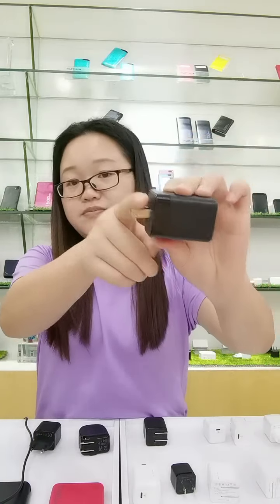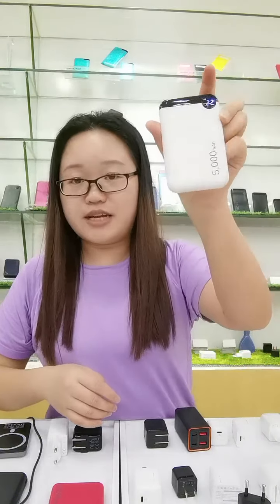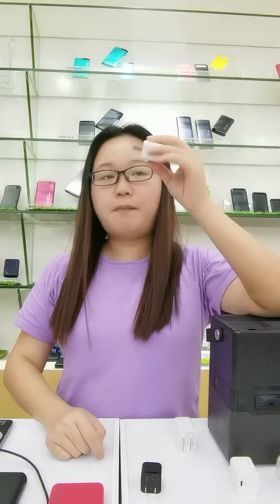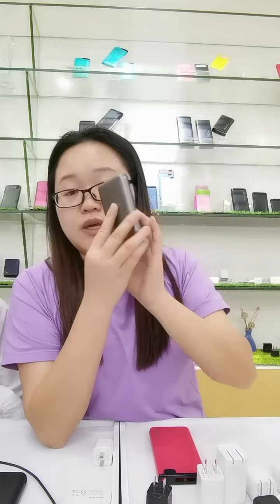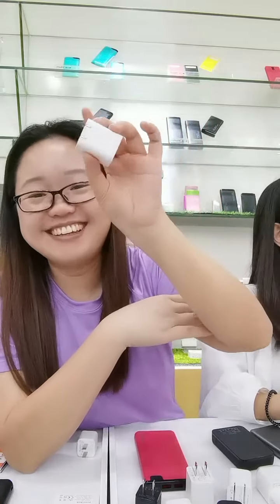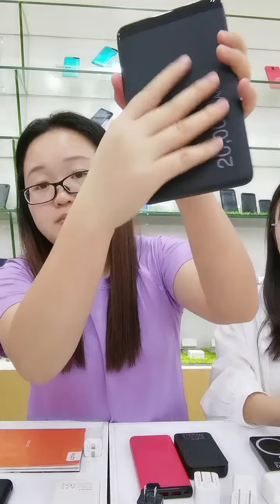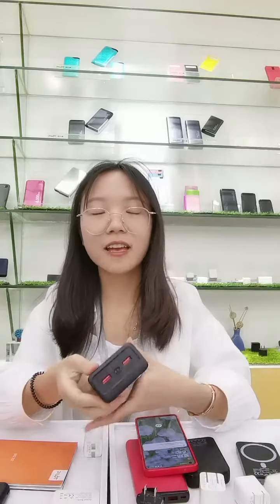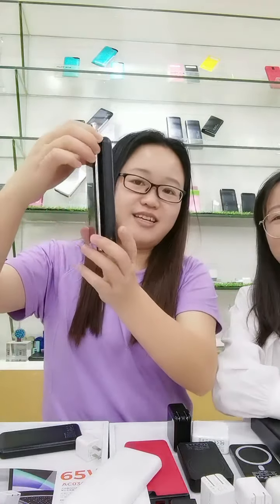2022 PILOT Phone Charger Power Bank and Power Station Live Streaming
PILOT was founded in 2007, uphold the " customer-centric，create value, share wealth" of the faith, is committed to provide global brands good design, good seller, and competitive high-quality digital products.

we want to be able to provide competitive and high quality service to customers, help customers have products more fashionable, more close to the needs of the consumers, and  help customers enhance their brand image.

50 ENGINEERS
20000 square meters factory
1,000,000 sets/month production capacity